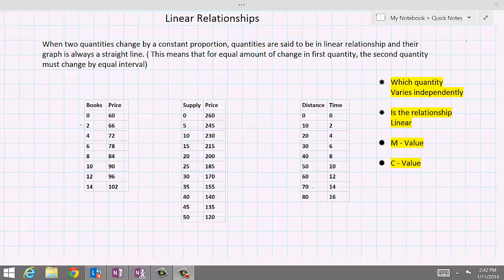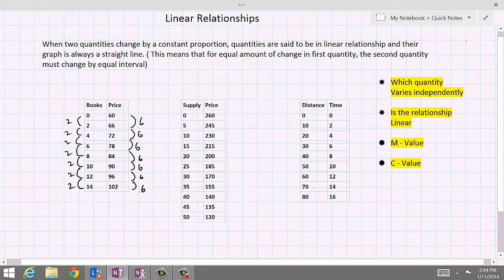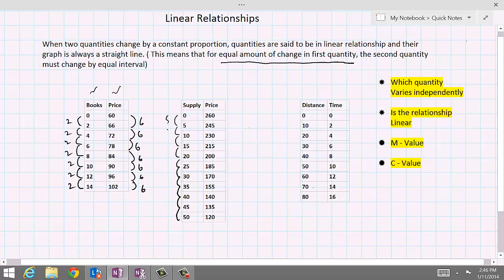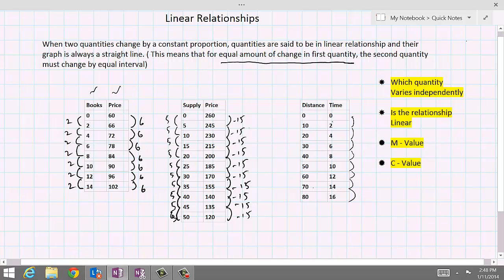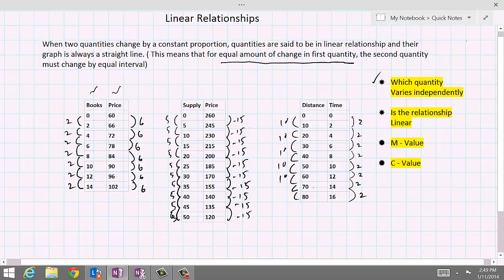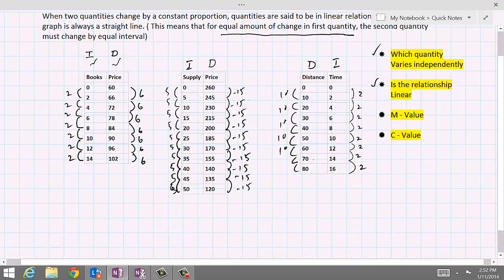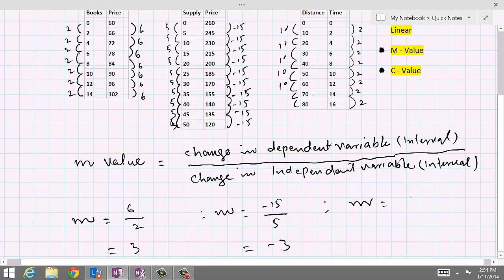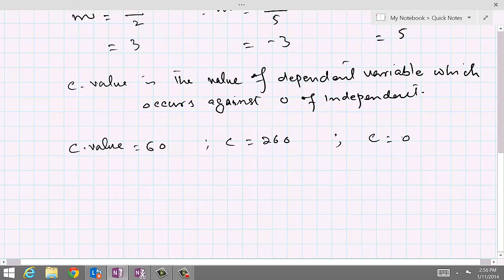Linear Relations, Slope and Y-Intercept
This video explain how can we identify which relations between 2 quantities are linear, which of the two quantities changes independently and which is dependent on other. Also we learn to calculate the slope and y intercept of the line from table of values.